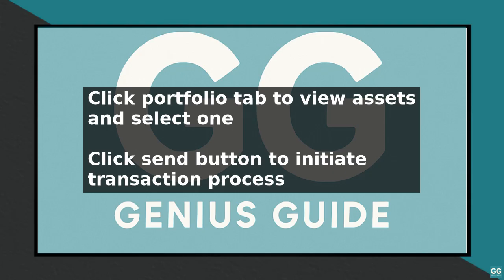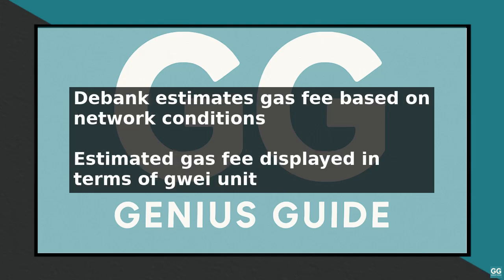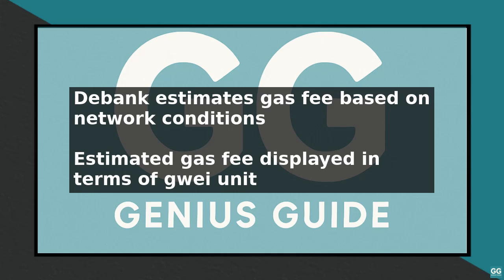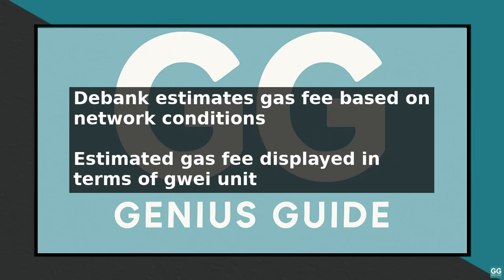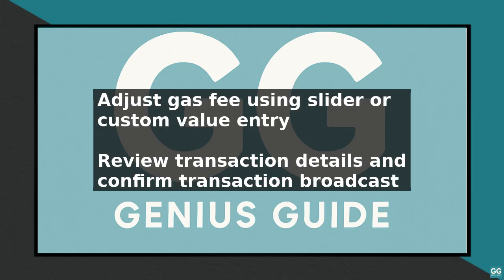How To Use Debank Gas Fee Estimation (2025)